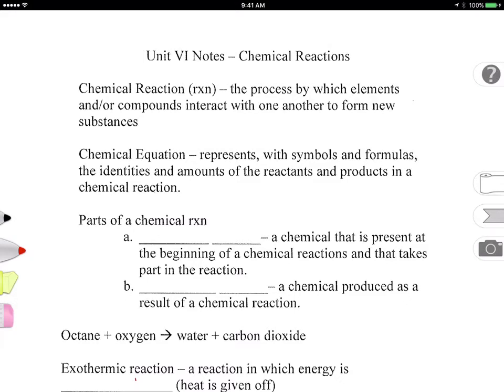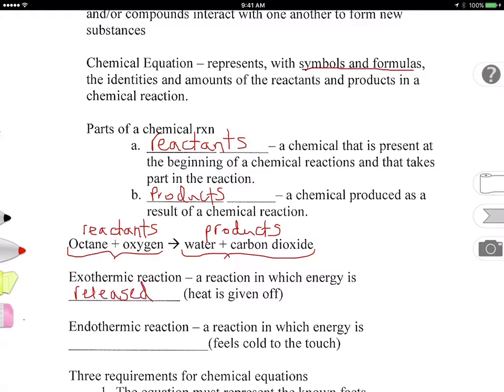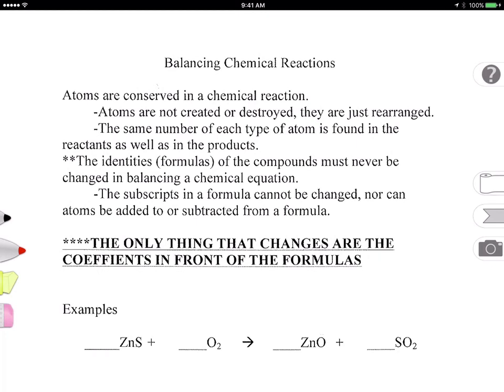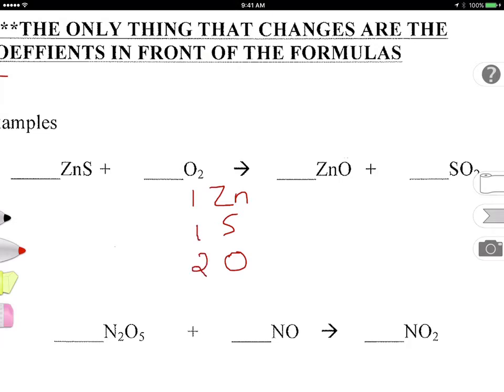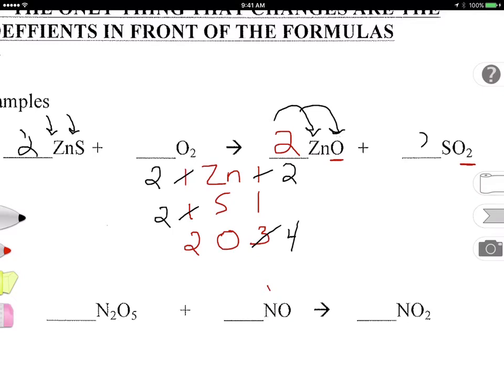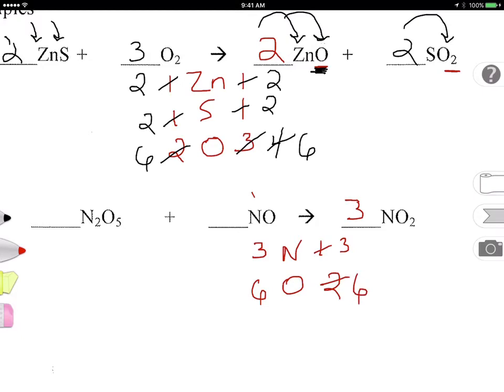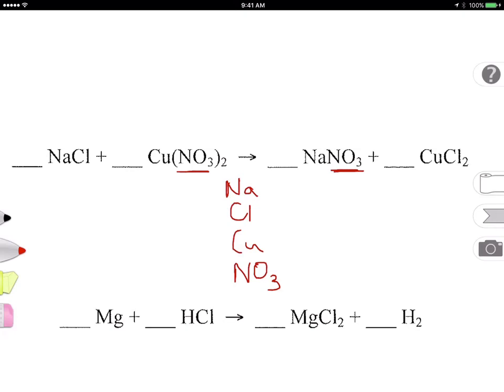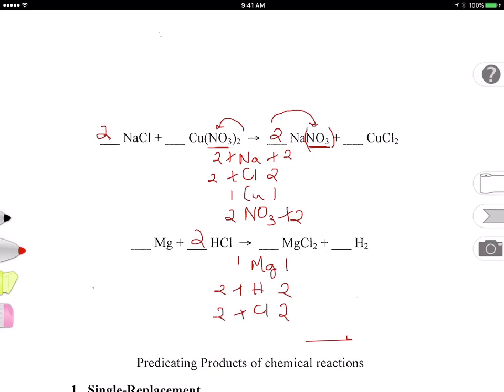Unit 6 balancing